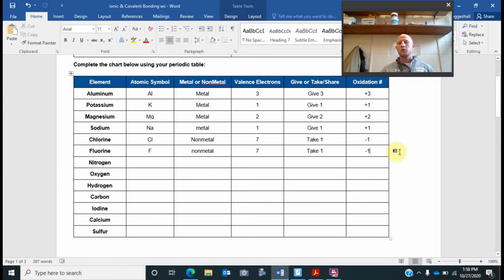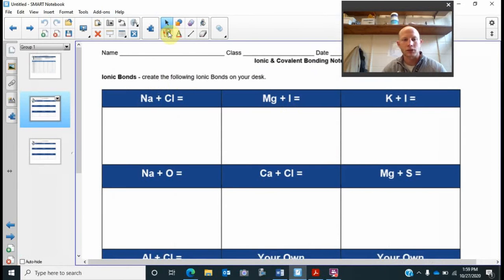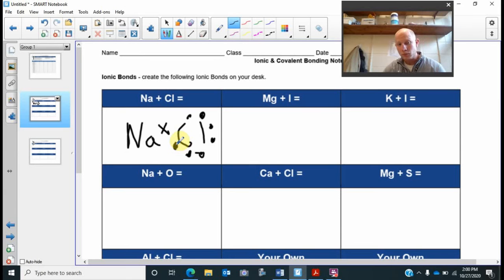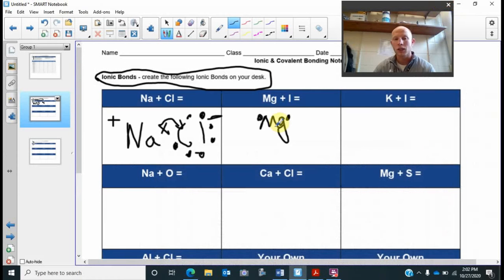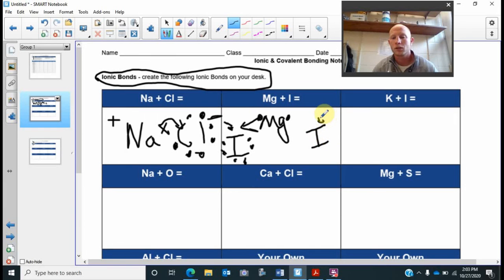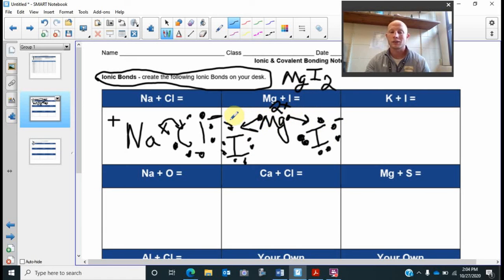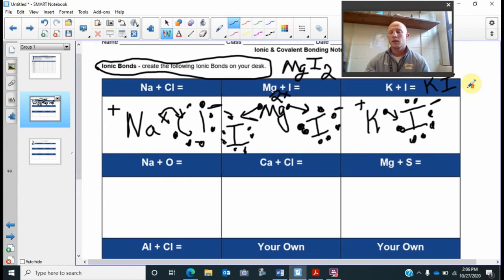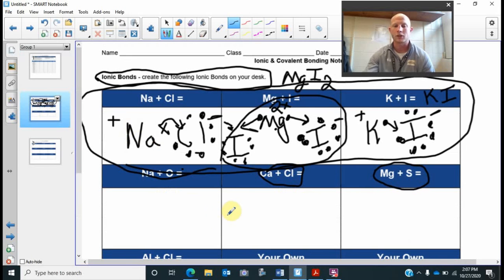Class lesson 10/27/2020